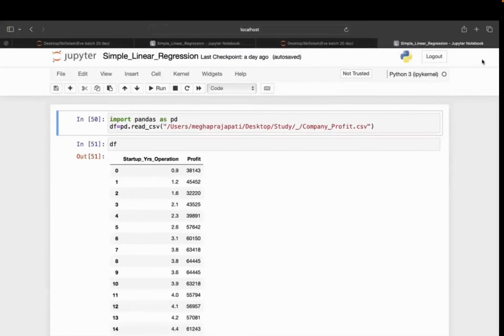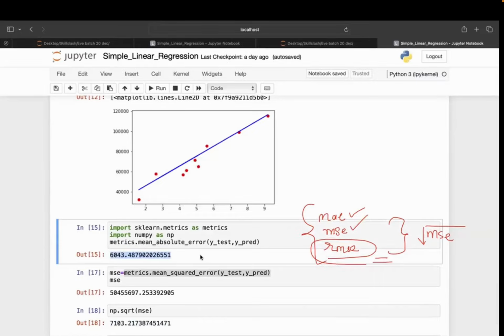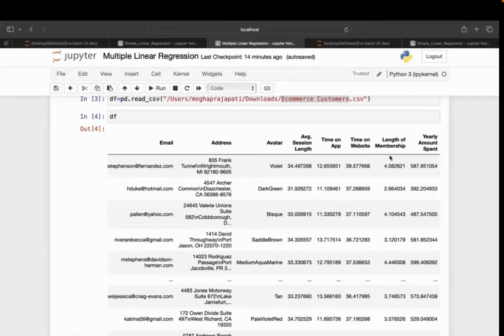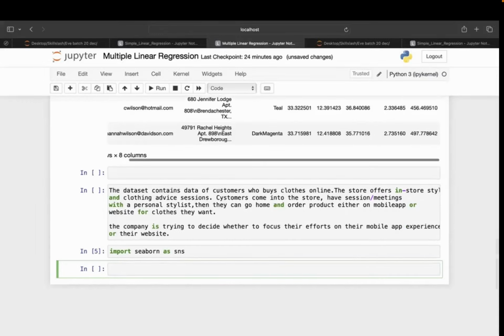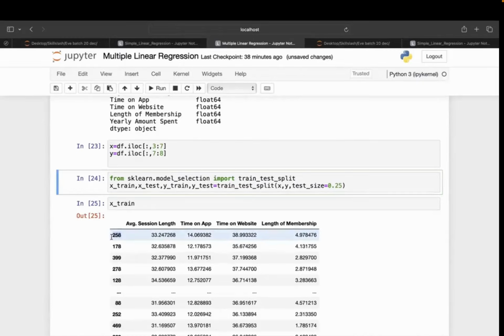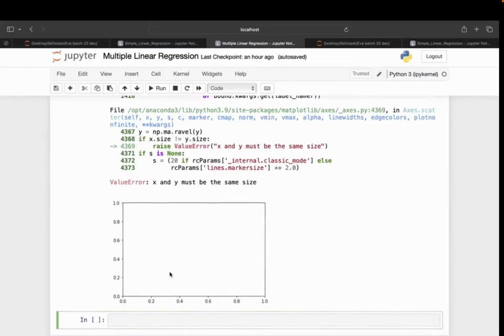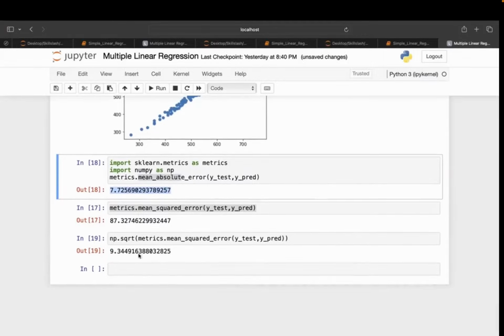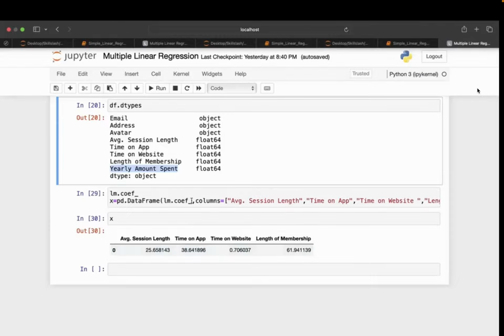Multiple Linear Regression Lec 33